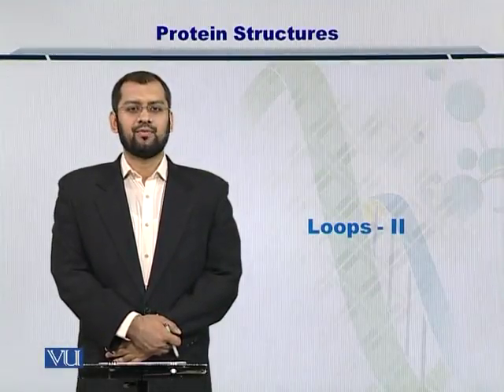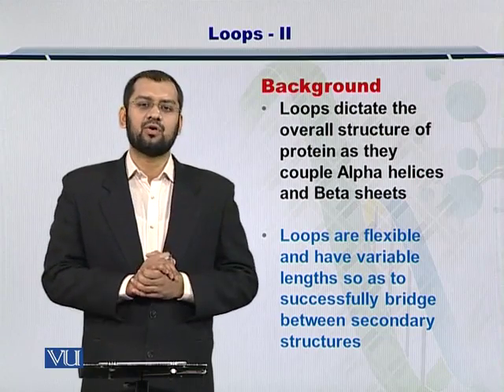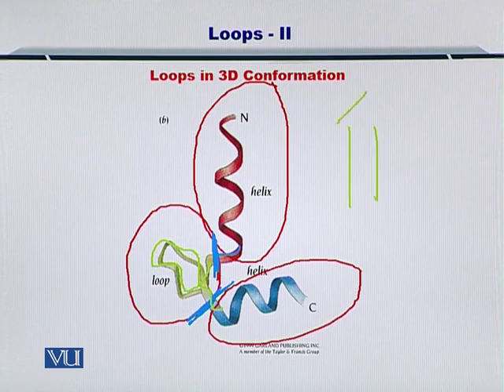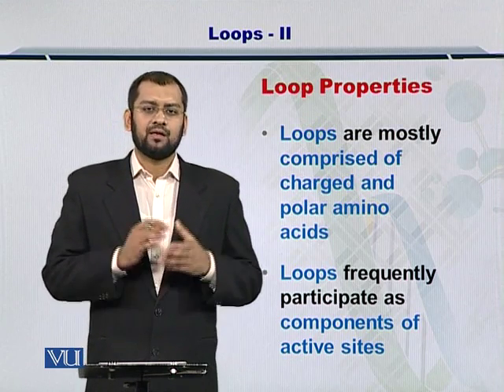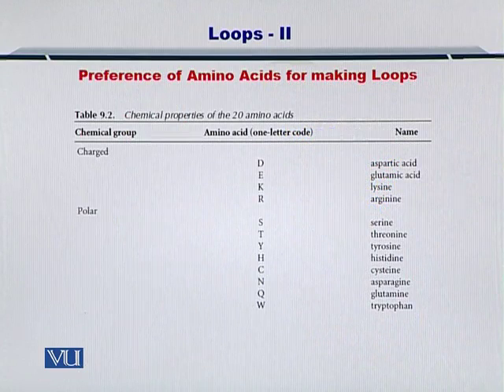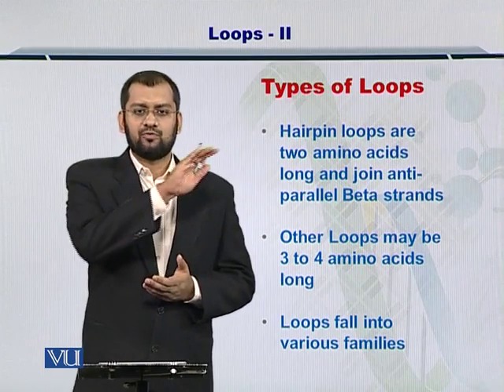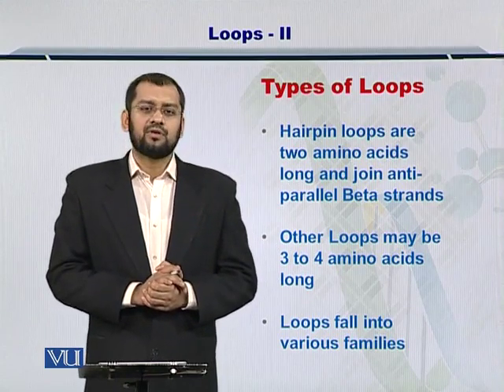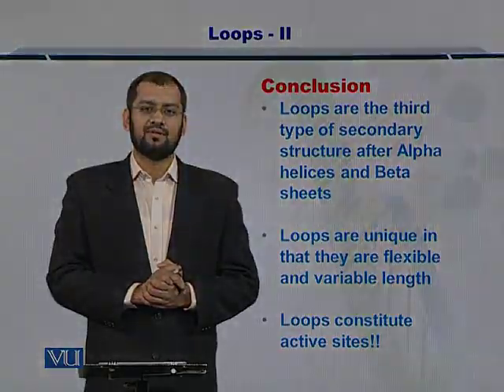BIF401_Topic192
Topic: 192